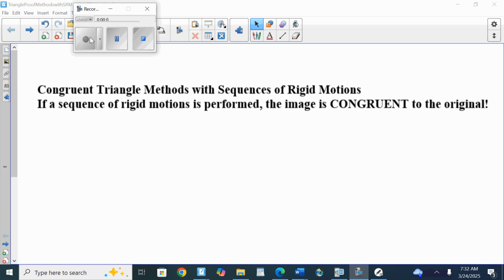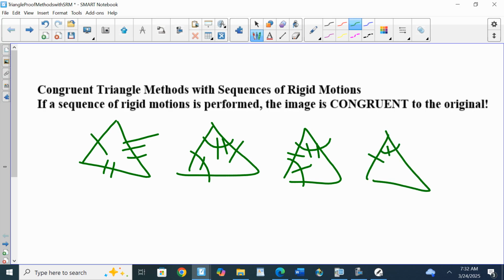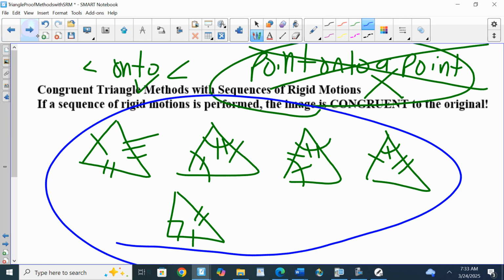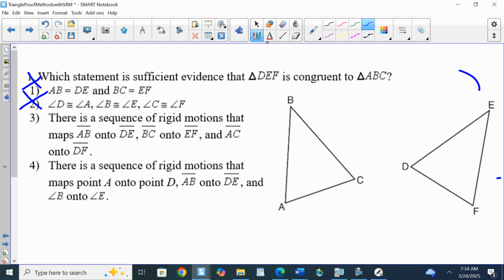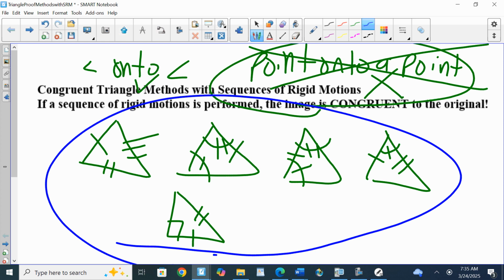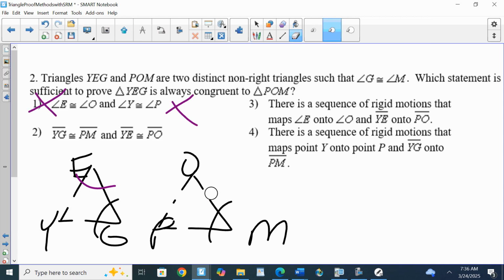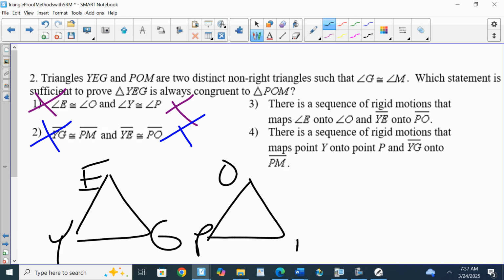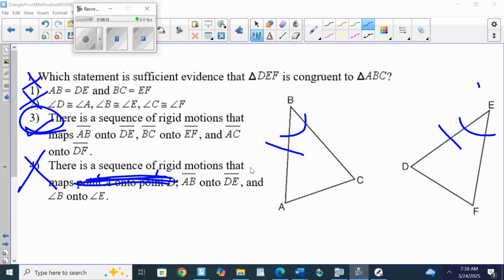Congruent Triangle Methods with Rigid Motions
Mapping a side onto a side or angle onto an angle proves a side/angle
Mapping a point onto a point does nothing!!